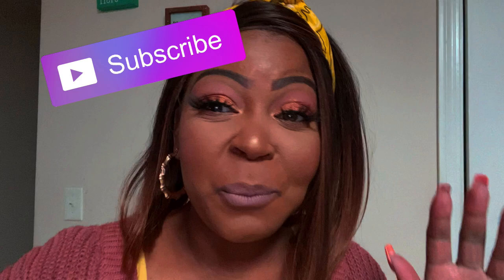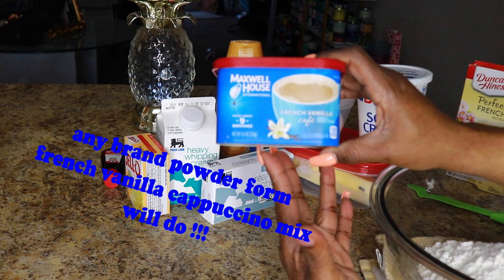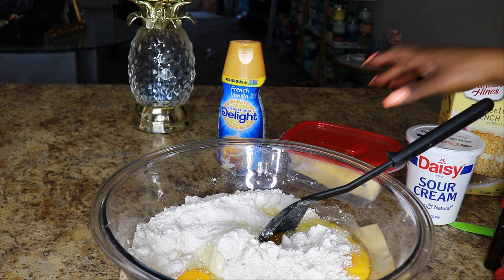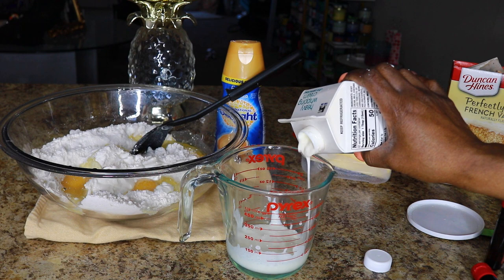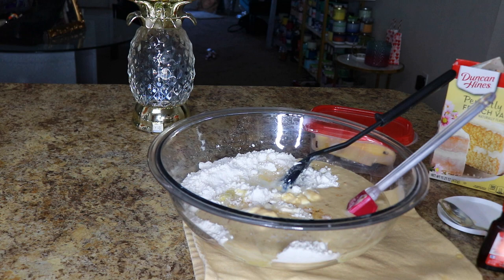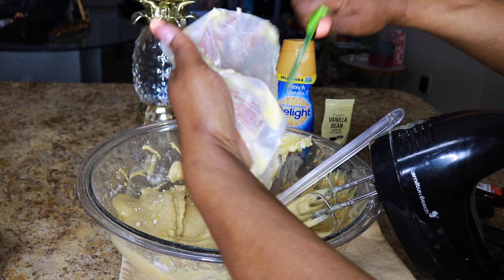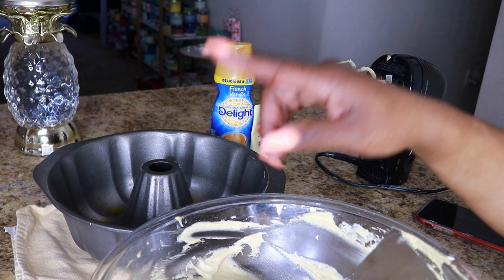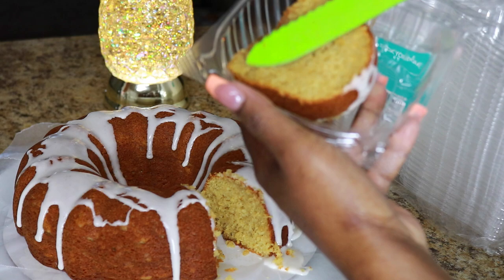Girllllll Another Box Cake Mix Hack....FRENCH VANILLA POUNDCAKE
Hello , Hello everyone, I'm back and feeling better than ever. That oral surgery had me dowwnnnn. None the less ..I'm here. So you all I actually uploaded this cake originally on tiktok 2 days before Thanksgiving, and babyyyy, it's like a soon as  I pressed upload this cake took off...AND I DIDN'T KNOW. Generally I don't stalk  my own page, click upload and go. However checking my tiktok before I went to bed I was in shock. Also it was awesome seeing comments like headed to the store immediately ..lol. On ig it was posted as a reel and... yeah, she as in this cake is a crowd fav. This is a very, very vanilla cake so this is a recipe you want to keep in your arsenal. Sit back vibe, chill, laugh with me, and remember we fake baking for the rest of our lives.

WRITTEN RECIPIE
1 box duncan hines french vanilla cake mix
1 box instant french vanilla pudding
powder french vanilla cappuccino mix 3 spoonsful
1 cup heavy cream
4 large eggs
1/3 cup sour cream
1/3 french vanilla coffee creamer
vanilla extract or vanilla bean paste
almond extract
lemon extract or fresh lemon juice
2/4 unsalted butter
Combine cake mix and pudding
next add in 3 spoonsful of french vanilla cappuccino mix
add 1 cup heavy cream and 4 eggs, mix on low 1 minute.
Add 1/3 cup sour cream and 1/3 vanilla coffee creamer along with 2/4 cup melted unsalted butter.
2 drops lemon and almond extract
3 drops vanilla bean paste or vanilla extract...mix one minute on medium
pour into greased pan bake at 350 degrees
glaze .powder sugar , vanilla bean paste or extract.. vanilla coffee creamer
glaze once cake is cooled and ENJOY